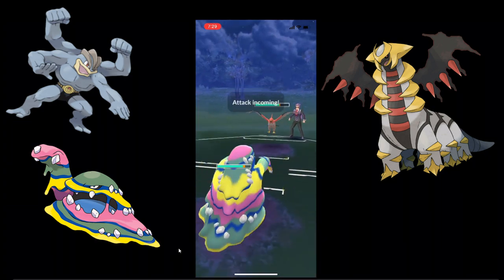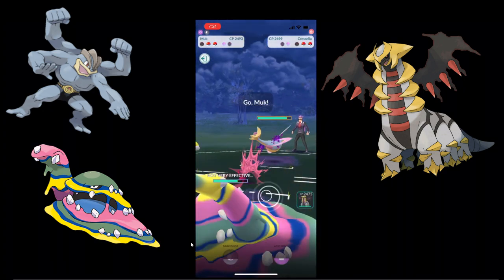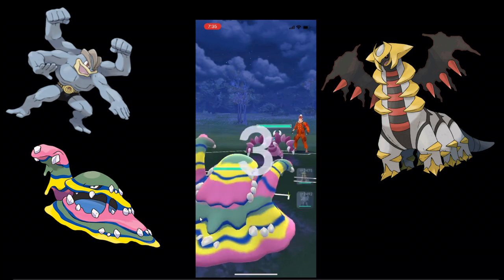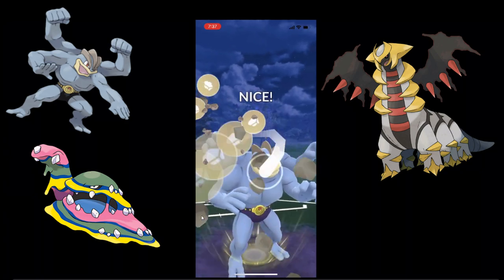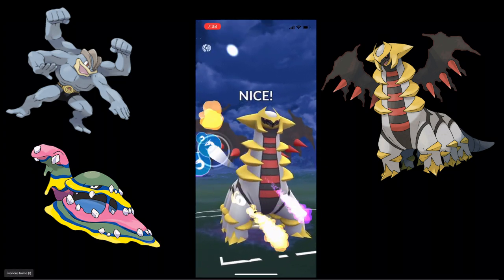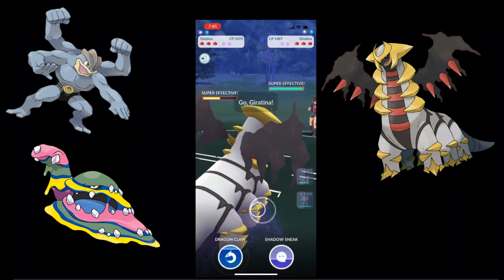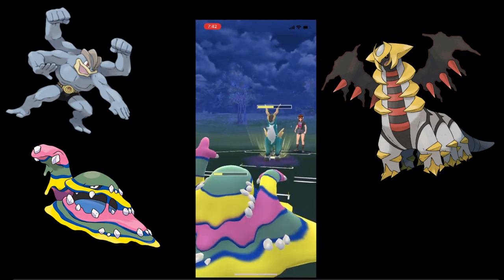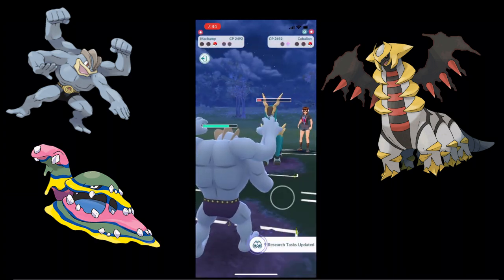Ultra League - Pokémon GO Battle League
I heard that you wanted an upload on the Tonay channel, so here you go enjoy a Pokémon Go PvP video.